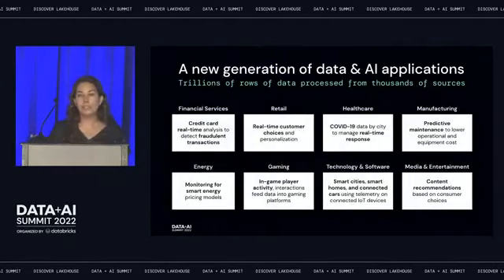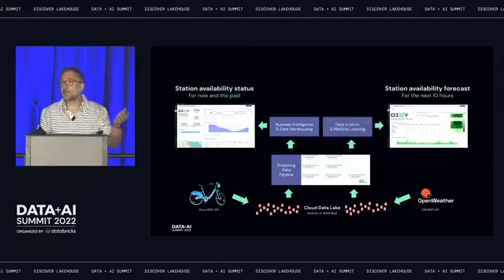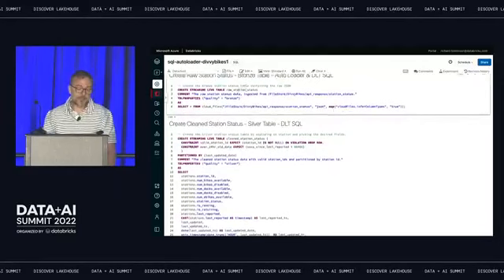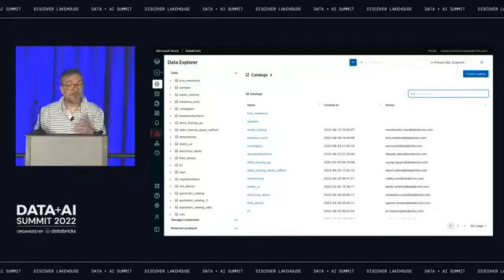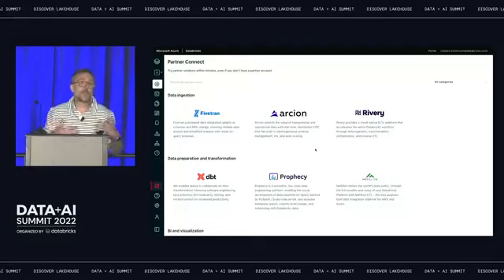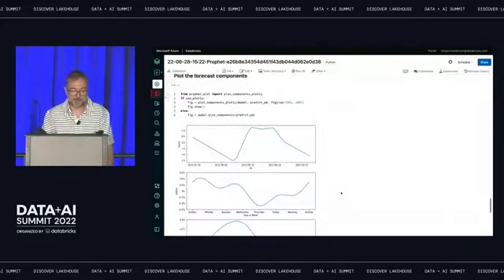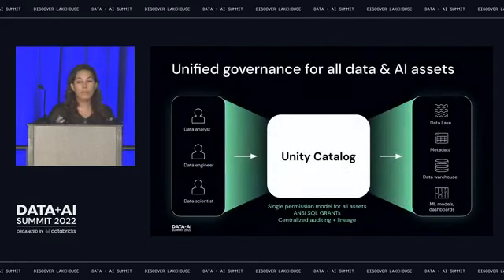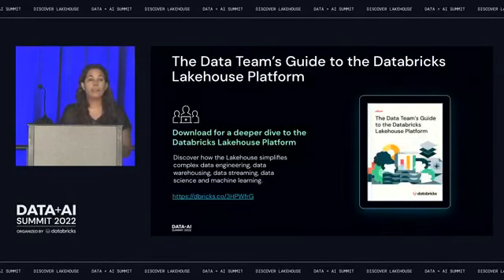Destination Lakehouse All Your Data, Analytics and AI on One Platform - Databricks Summit 2022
Databricks Data + AI Summit 2022

The data lakehouse is the future for modern data teams seeking to innovate with a data architecture that simplifies data workloads, eases collaboration, and maintains the flexibility and openness to stay agile as a company scales. The Databricks Lakehouse Platform realizes this idea by unifying analytics, data engineering, machine learning, and streaming workloads across clouds on one simple, open data platform. In this session, learn how the Databricks Lakehouse Platform can meet your needs for every data and analytics workload, with examples of real-customer applications, reference architectures, and demos to showcase how you can create modern data solutions of your own.